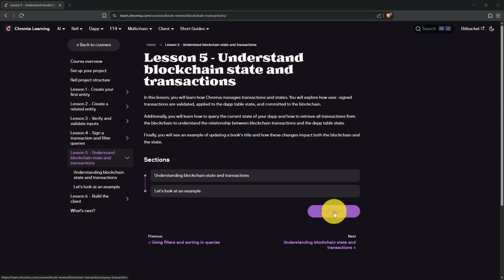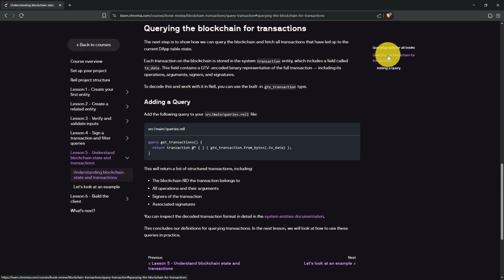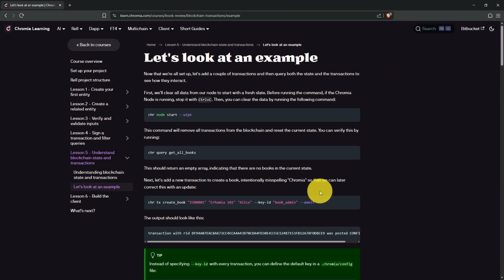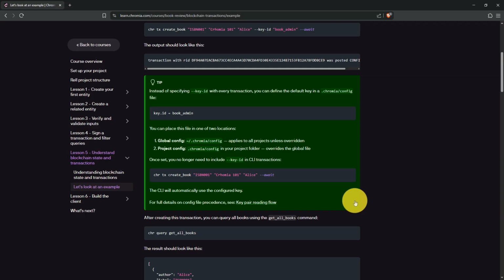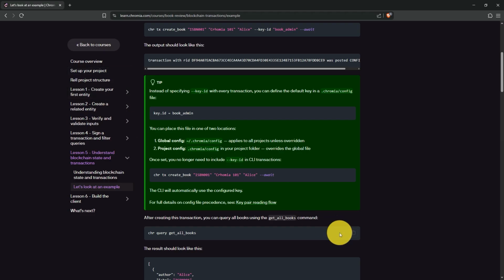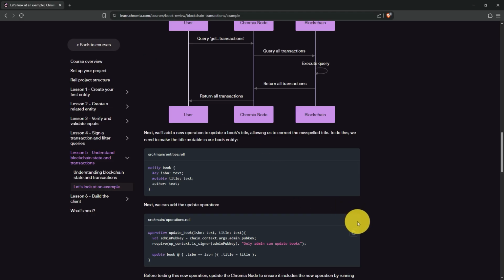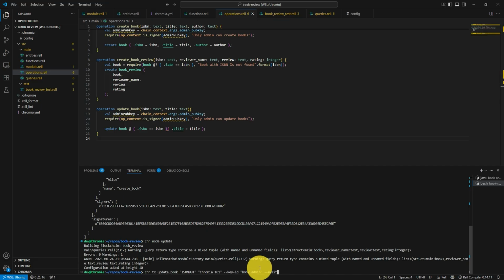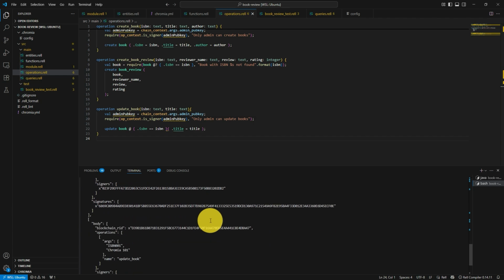How To Build Your First Dapp Lesson 5: Understand Blockchain State & Transactions | Chromia Learn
Welcome to another Chromia Learn video where you can learn how to get started, productively explore, and even build next generation blockchain and AI tech right here with Chromia.

💡 In this episode, we will:
1. How Chromia validates user-signed transactions
2. How transactions update the dapp’s table state and commit to the blockchain
3. How to query the current state of your dapp (e.g. all books)
4. How to retrieve all transactions from the Chromia blockchain
5. How editing a book title affects both the blockchain and the dapp state
6. Ideal for developers exploring Chromia, relational blockchain, and Web3 dapp development

For Your Notes:
- You don’t need prior Chromia experience - this lesson is beginner-friendly.
- All examples are based on real dapp use cases (like a book registry).
- You can follow along using the Chromia dev environment and Rell language.
- For best results, pause and test each query as you go.
- Links to documentation and code examples are in the video description.

📖  For this lesson, please visit our Chromia Learn link below to jump right in:

Continue with our next videos of the "Learn How To Build Your First App" video series to complete the course.

🗂️ Lesson 1:  Create Your First Entity
🏗️ Lesson 2:  Create a Related Entity
🧪 Lesson 3:  Verify and Validate Inputs
✒️ Lesson 4:  Sign a Transaction and Filter Queries
You are Here  📍  ⚙️ Lesson 5:  Understand Blockchain State and Transactions
🧱 Lesson 6:  Build the Client

Visit Chromia Learn for our FREE courses, guides and developer walkthroughs in our AI tech, dapp development and much more!

What else can you learn?
💡  How to monazite your dapp
💡  How to build a decentralized marketplace
💡  How to build your own asset management system